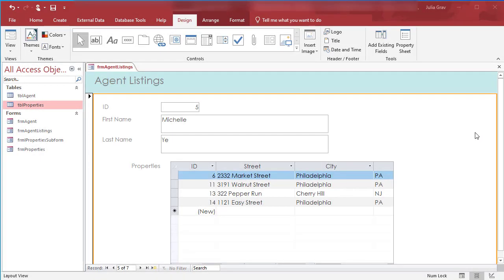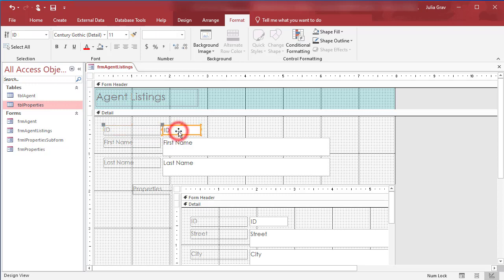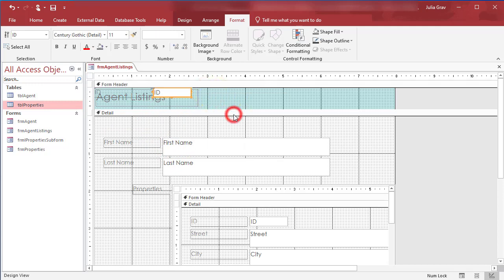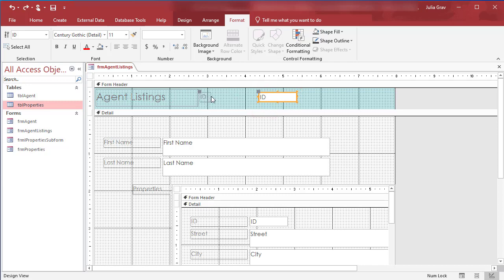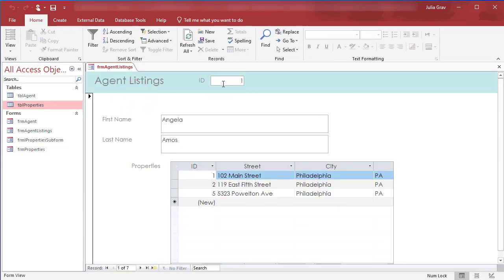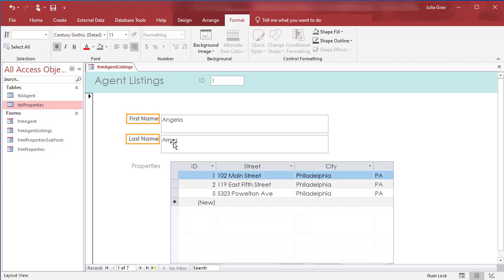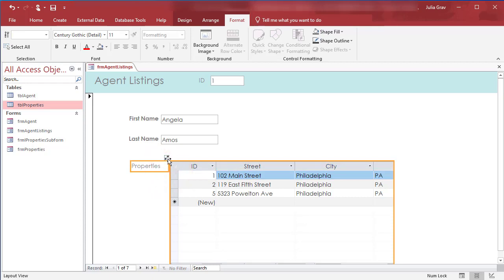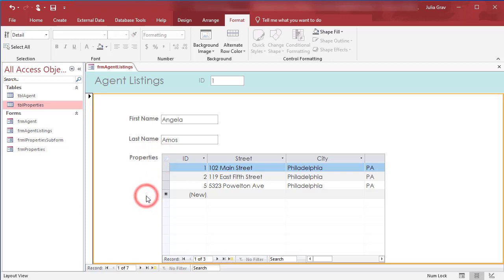Access - Basic Form Editing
This video shows some simple techniques for enhancing look of a form in design view and layout view.